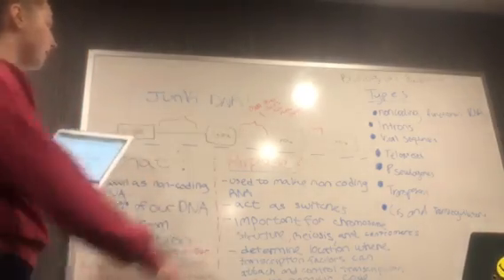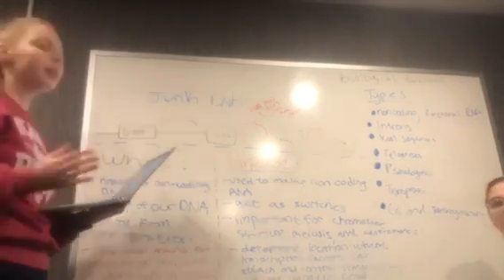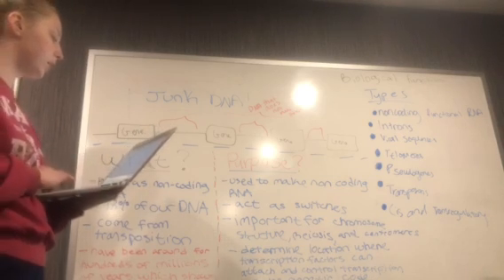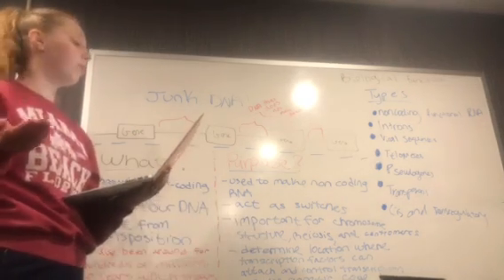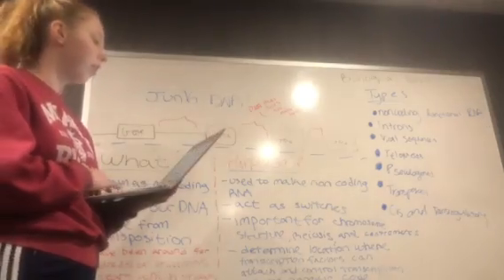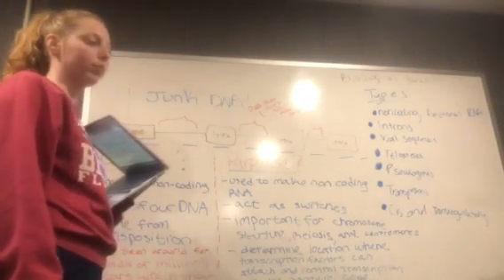Junk DNA (BIOS 041)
This video outlines what junk DNA is and how it is used in the body.